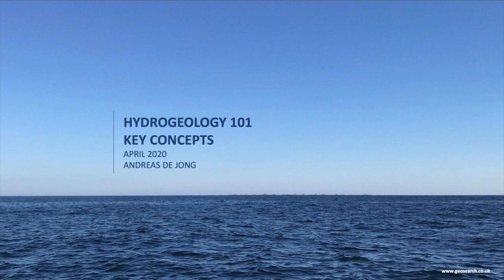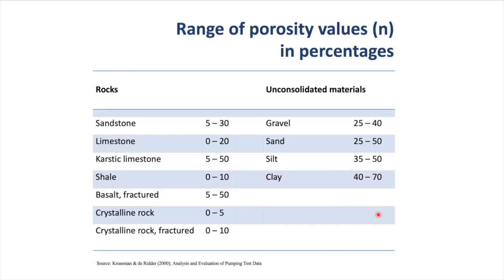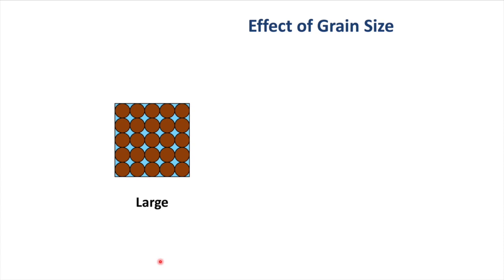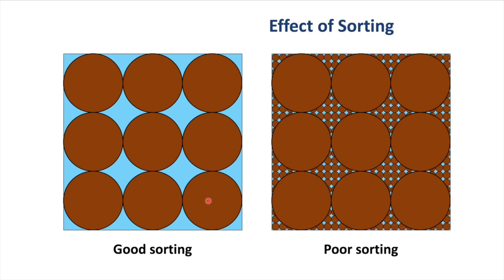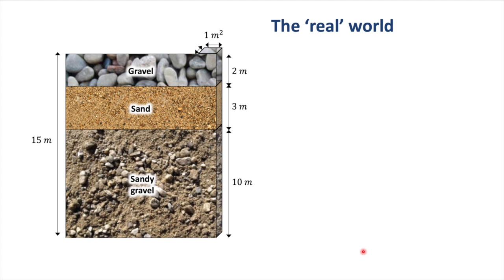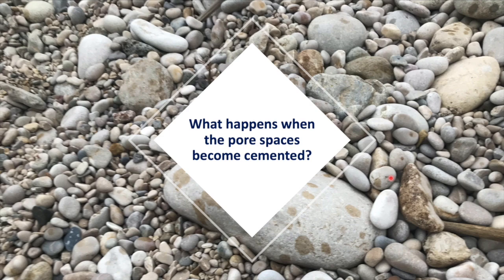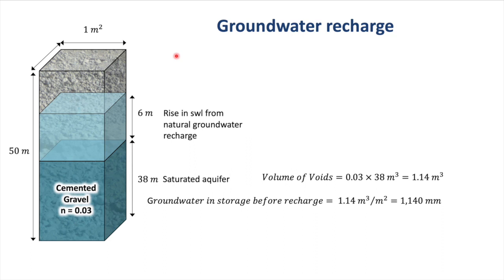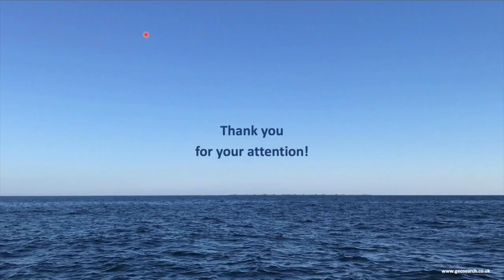Hydrogeology 101: Introduction to Porosity of Aquifers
This video introduces the concept of porosity in aquifers, and how it is affected by the compaction and sorting of sediments. It explains why a sandy gravel has a much lower porosity than a gravel or a sand, and also how cementation of the matrix reduces porosity. The techniques of porosity estimation are applied to estimate groundwater resources and groundwater recharge in a cemented gravel aquifer.

00:00 Introduction
00:25 Primary porosity
00:36 Secondary porosity
00:49 Porosity calculations
01:44 Range of porosity values
02:13 Alluvial gravels
02:52 Effect of packing
03:15 Effect of grain size
05:29 Porosity of a sandy gravel
06:49 Real world example
08:31 Effect of cementation
09:08 Groundwater recharge & MAR in a cemented gravel